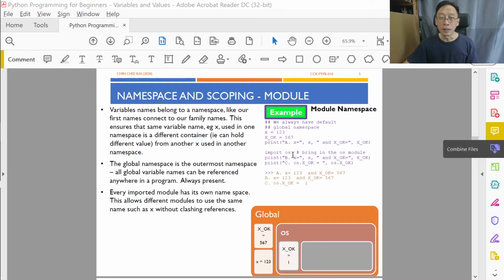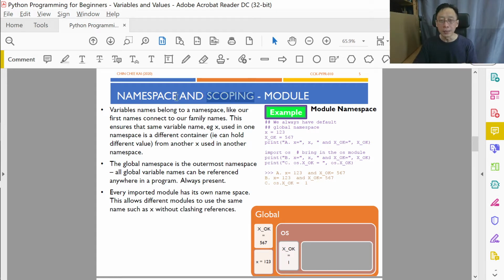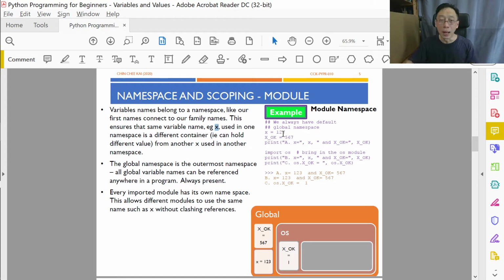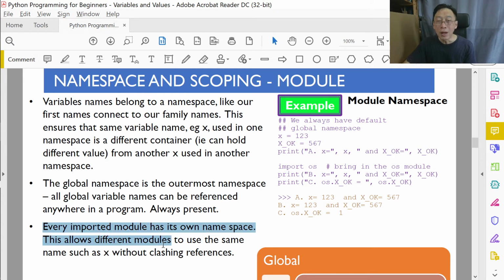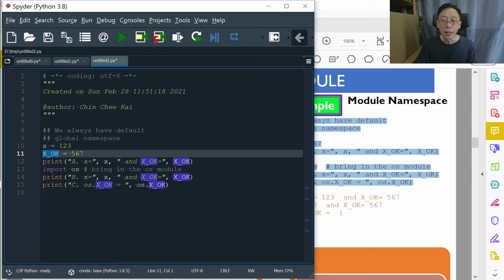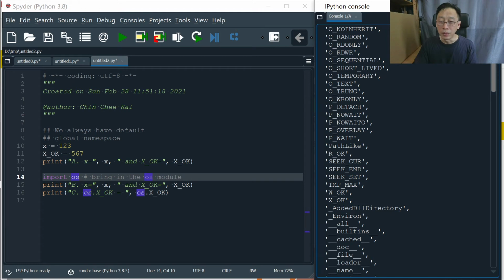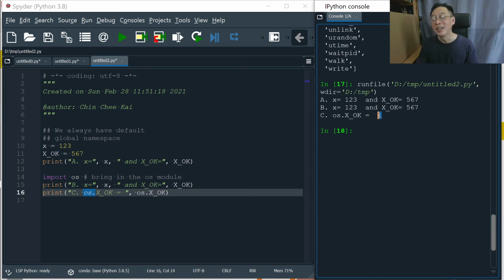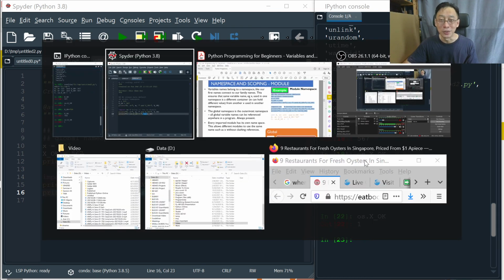Python Programming - Variables And Values T02 - Namespace And Scoping (Part 1/2)